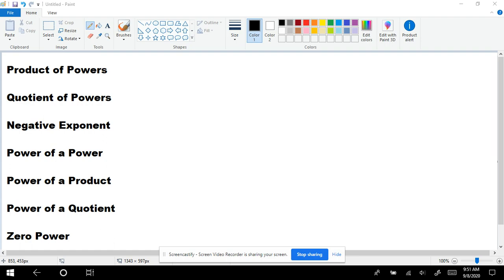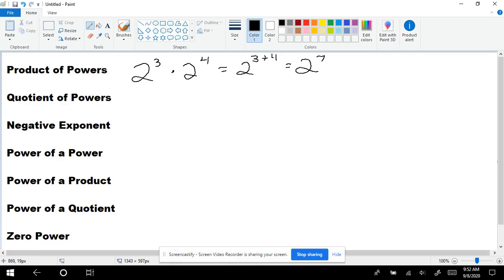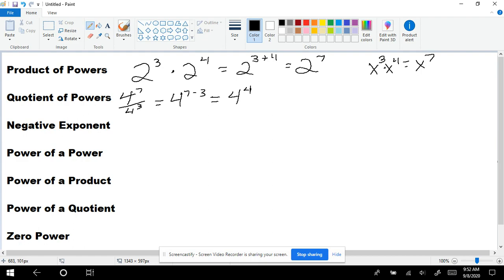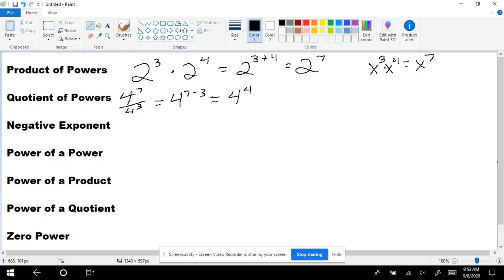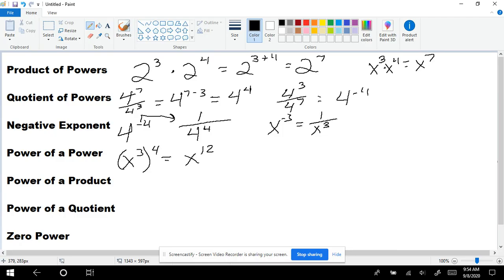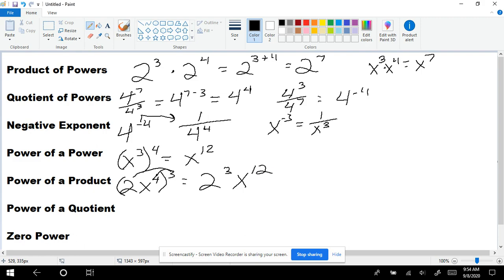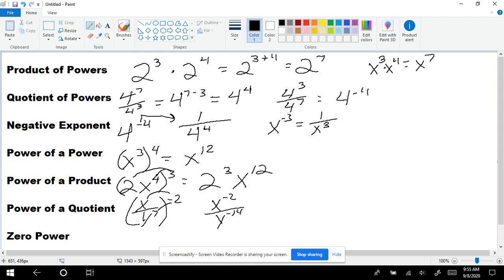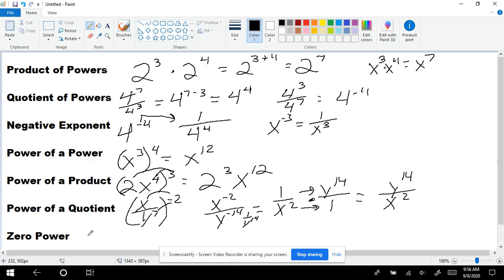Properties of Exponents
7 different properties of exponents
Negative Exponents
Zero Power